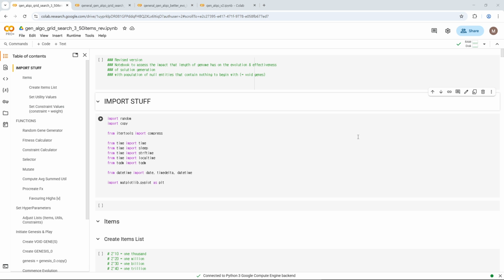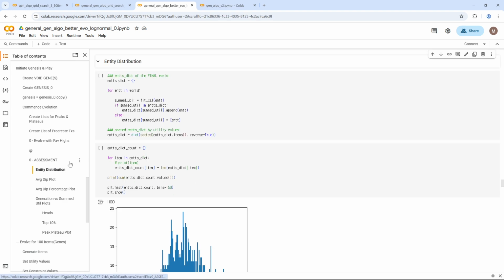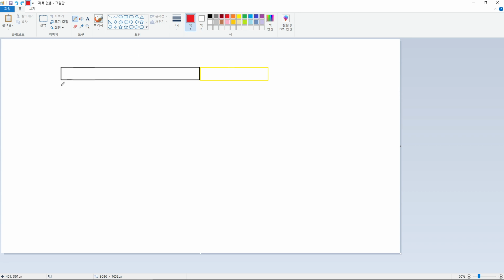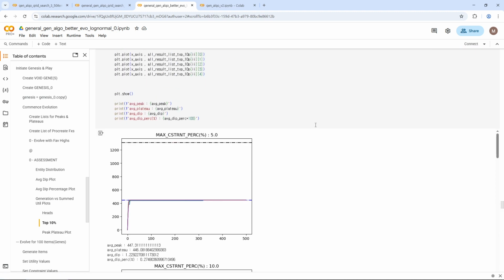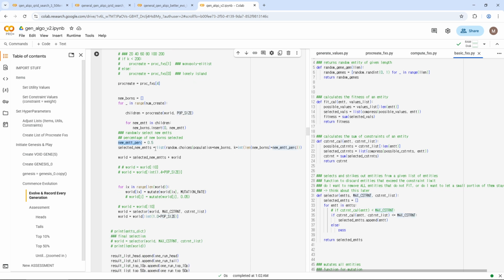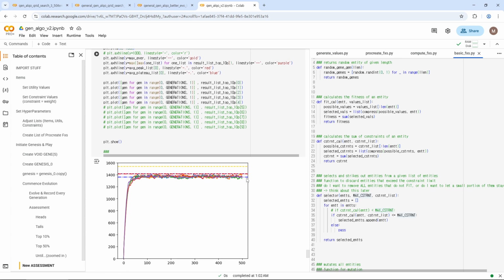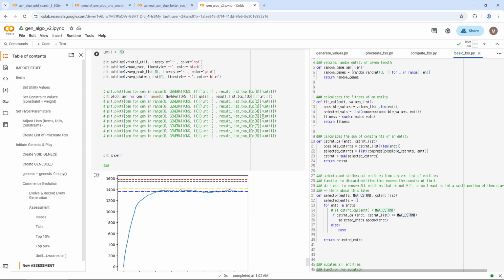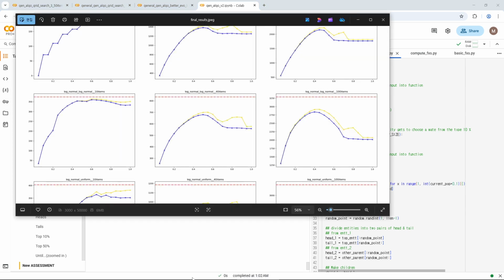Genetic Algorithm - Gen. Algo. V2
Some changes & explanations

(raw footage)
filename: gen_algo_v2.mp4